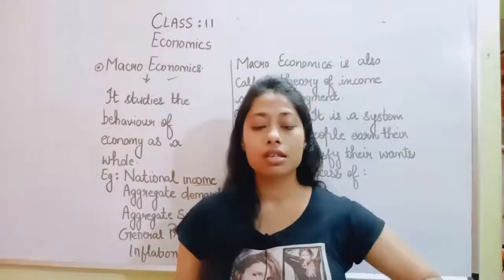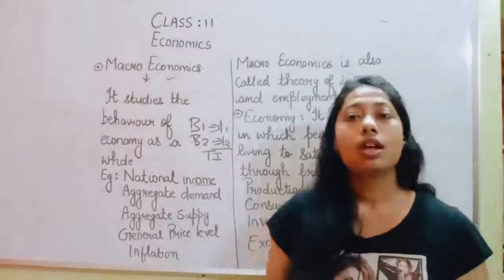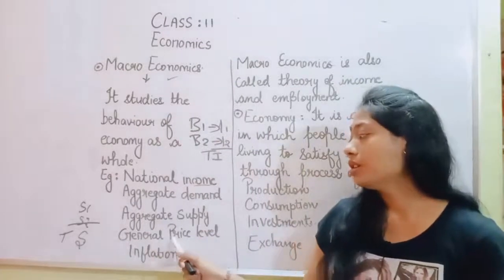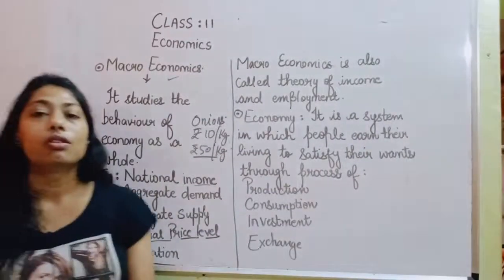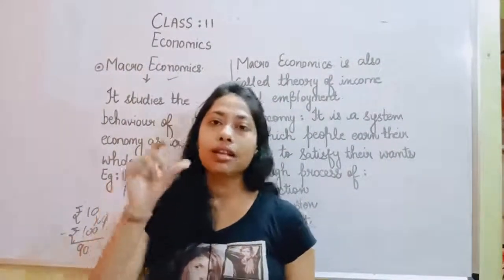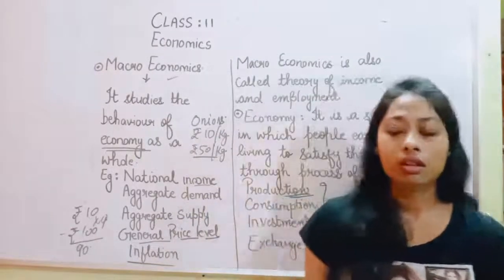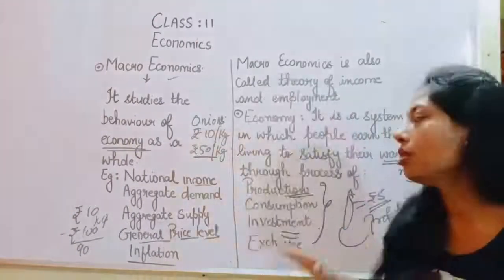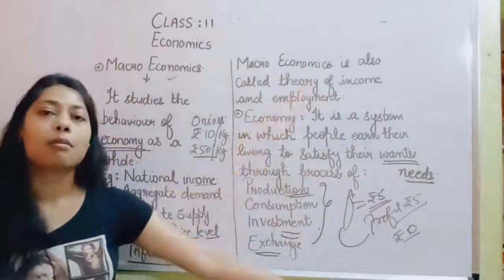What is macro economics? | Class 11 |Cbse |Meaning and definition of macro economics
what is macro economics?
meaning and definition of macro economics
class 11
Basics
complete explaination